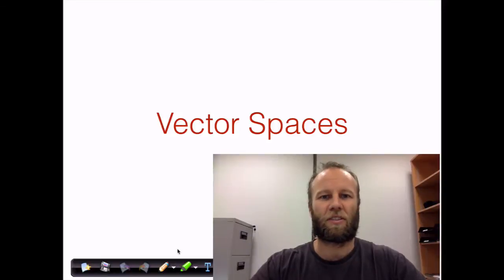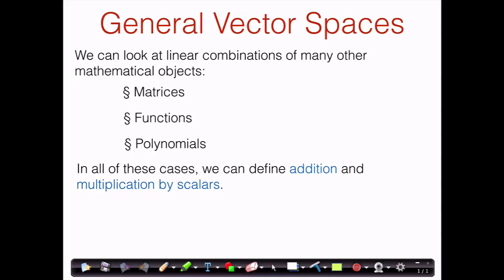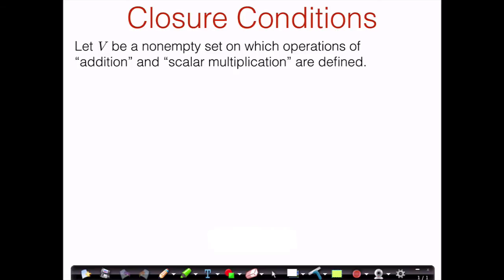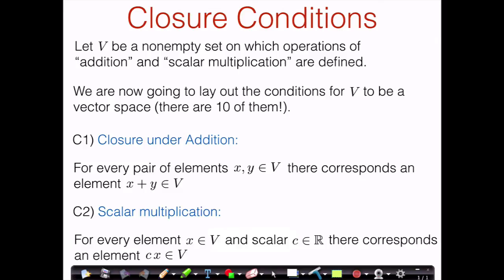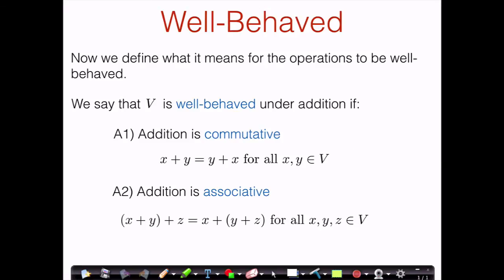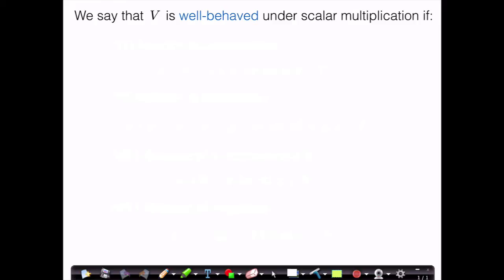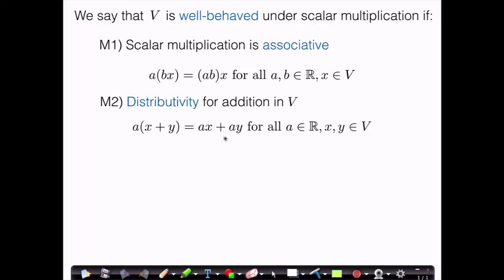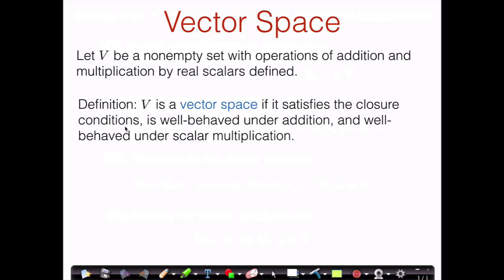Vector spaces: definition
We go over the conditions for a set with operations of addition and scalar multiplication to be a vector space.